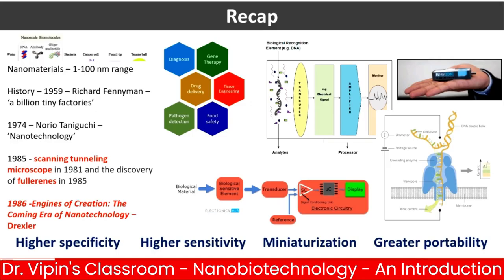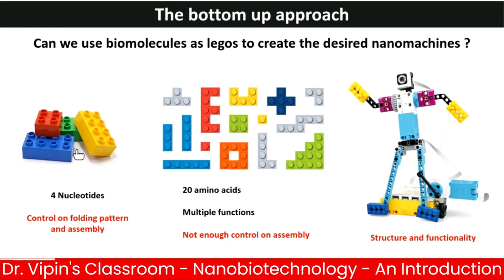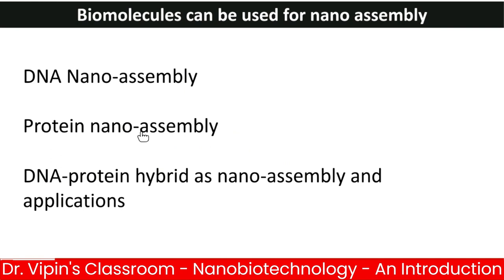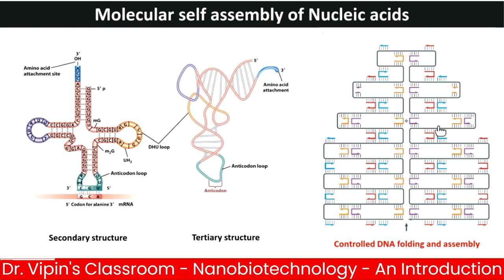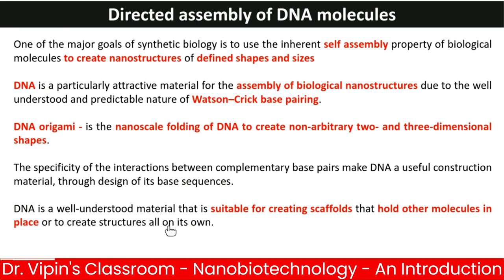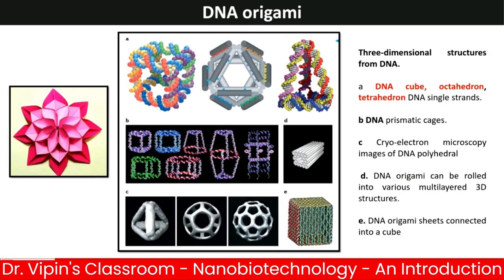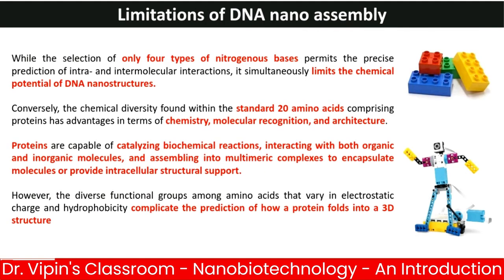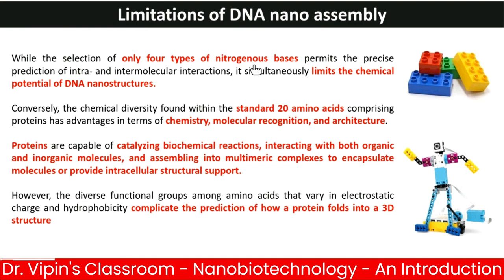DNA Origami - Controlled and guided assembly of DNA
In lecture 3 - I discuss DNA Origami - the are of guided assembly of a DNA molecule to take a specific structure and function (mostly in conjunction with proteins) - the pros and cos are also discussed !